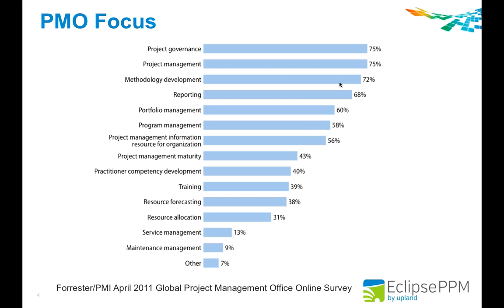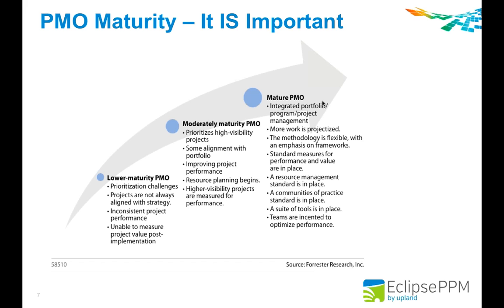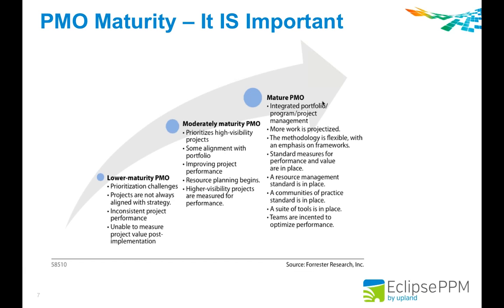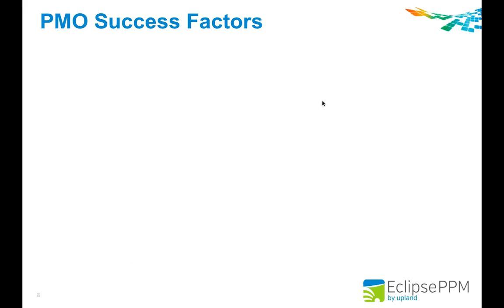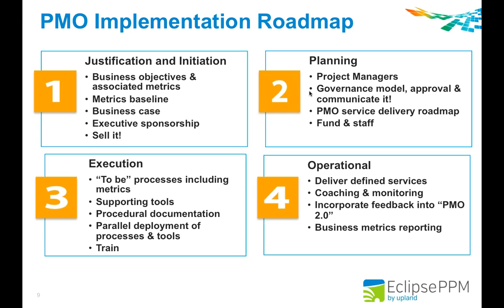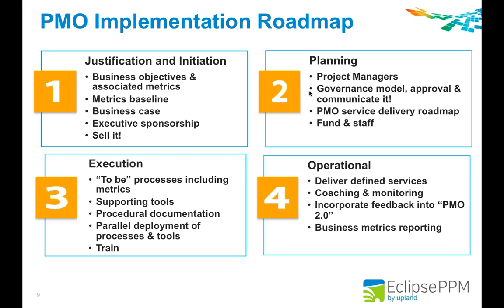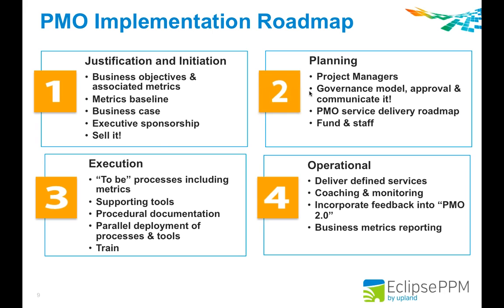Setting Up a PMO Tips to Implementing a Value add PMO - Overview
More and more organizations are setting up a PMO (Project Management Office) to ensure successful delivery of their strategic initiatives. Setting up a PMO is one thing, but how do you ensure your PMO meets the increasing needs of the business? A value-driven PMO can increase ROI by leveraging standard tools and best practices to reduce project slippage, minimize project risks, and avoid cost overruns. Recent studies show that up to 75% of organizations that set up a PMO shut it down within three years because it did not demonstrate any added value.
Join us for a 1 hour webinar where you will learn the key reasons why so many PMOs fail, and gain some valuable knowledge of the critical success factors required to ensure the survival of your PMO. Take the first steps to building a value-driven PMO to ensure you are getting the most out of your project investments!